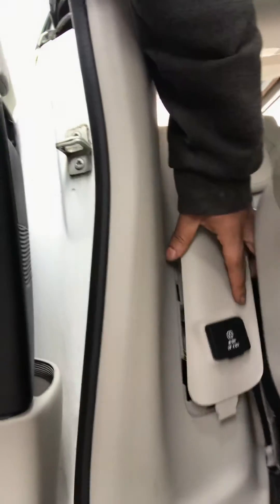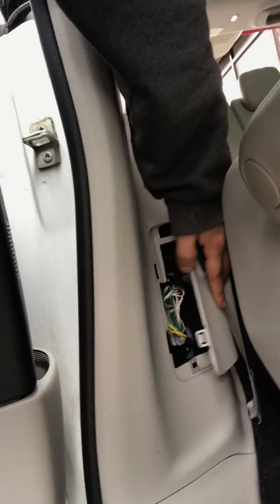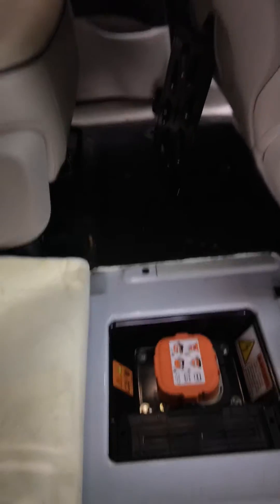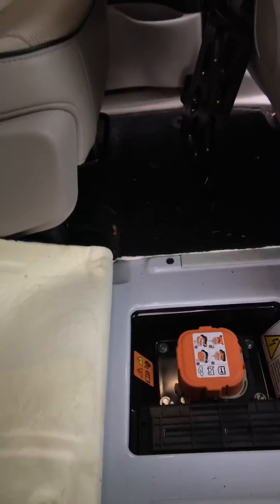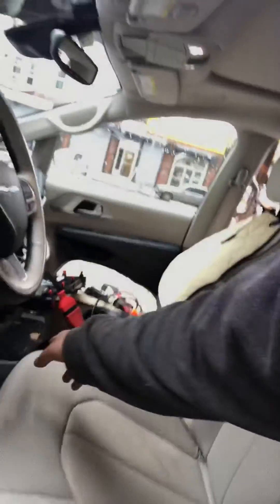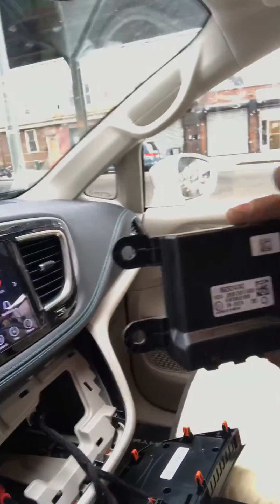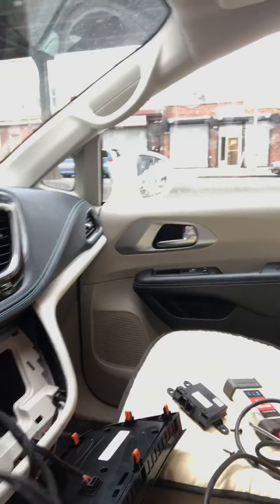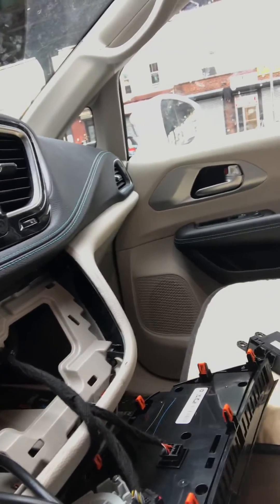2018 - 2021 Chrysler Pacifica hybrid SGM safety gateway module location, hybrid battery disconnect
The correct Location of the safety gateway module, 12v battery and hybrid battery safety disconnect on the Chrysler Pacifica hybrid 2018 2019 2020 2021 Autel Chrysler diagnostic port connection